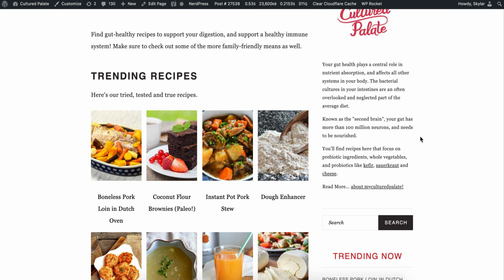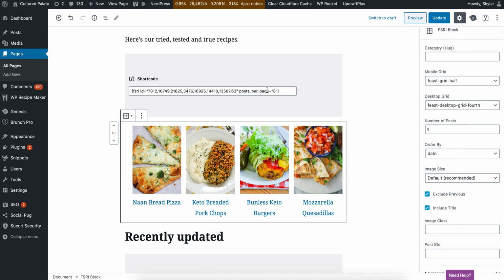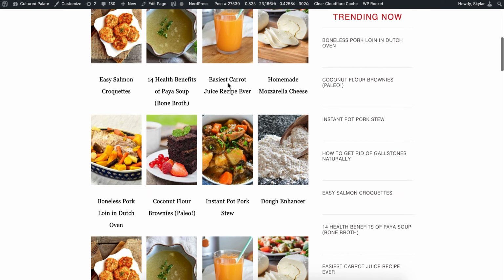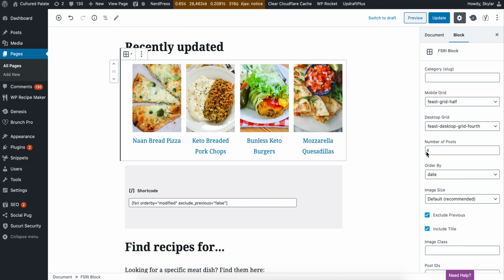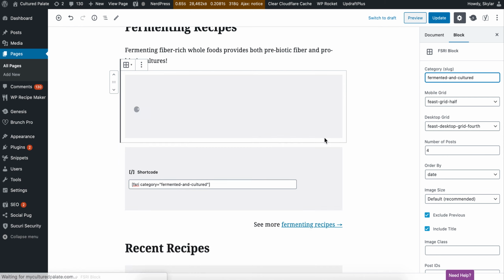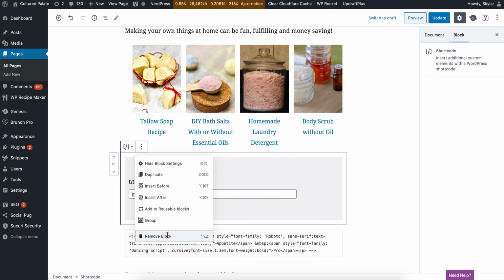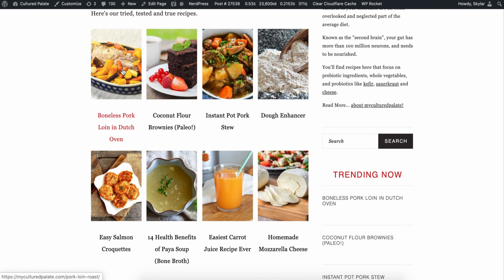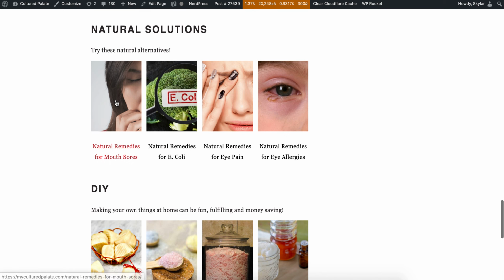Modern Homepage: FSRI Block